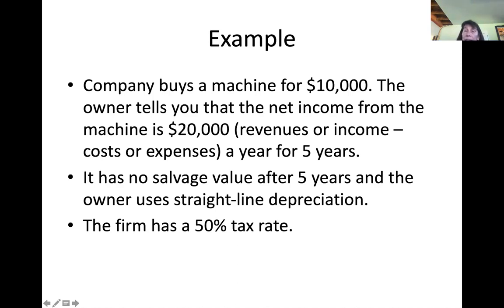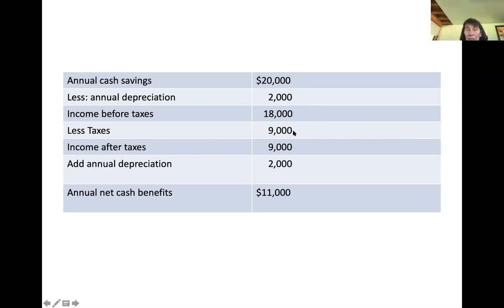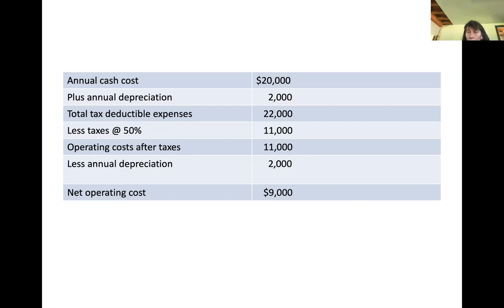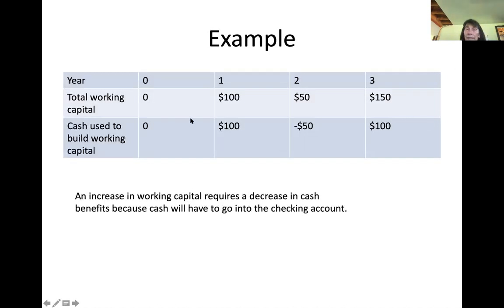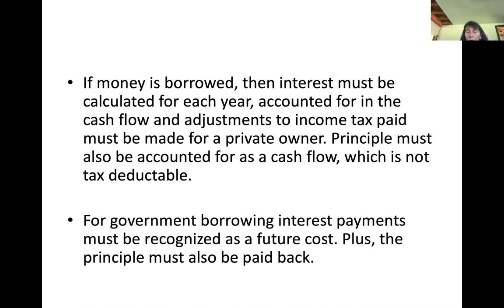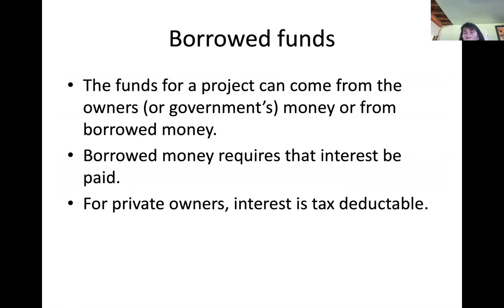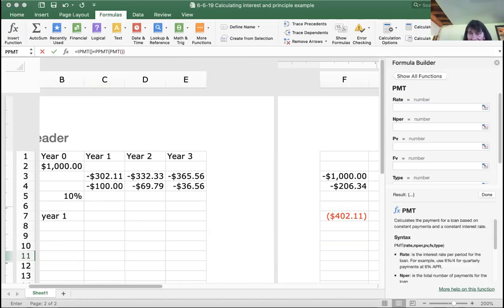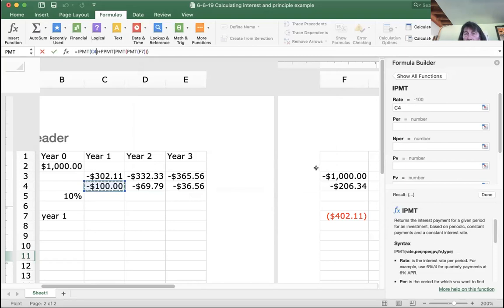Chapter 4 Assn4 & Hwk4